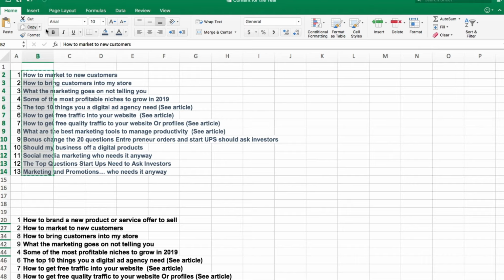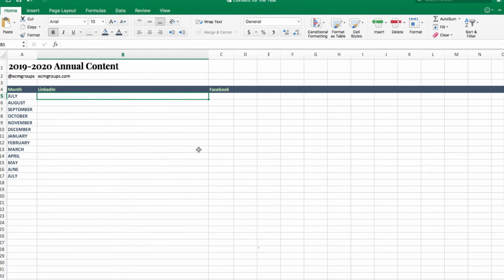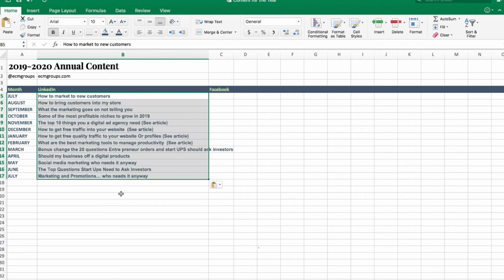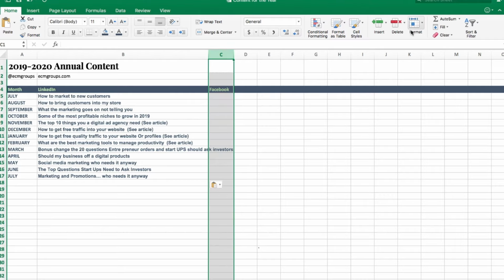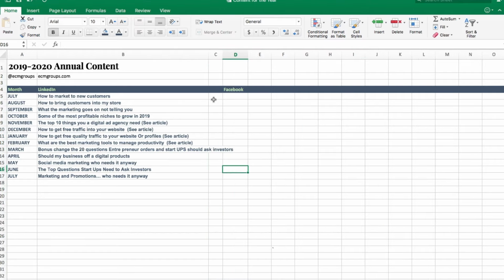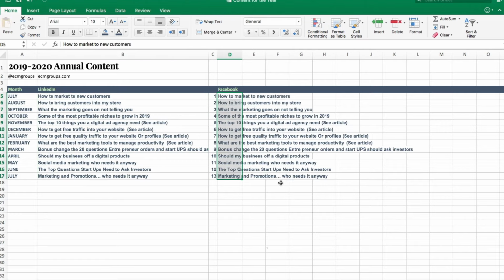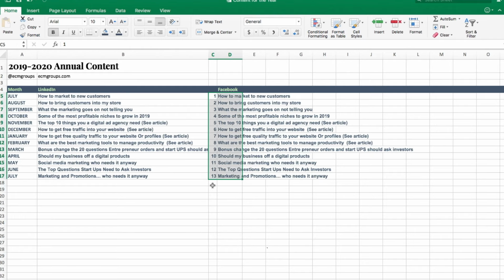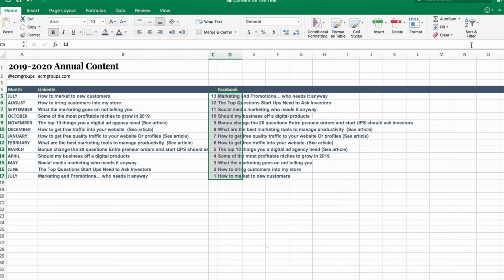Invert Info In EXCEL Fast and Schedule Yearly Content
Have you ever felt like you had conquered the world after pulling together something that time and time before had taken months? Then, the momentum is disrupted by something as miniscule as inverting info FAST in a dang spreadsheet? //death-gaze// A Spreadsheet? Really? LOL

Here's how we figured it out and stumbled upon how we can map out an even more robust way of scheduling our content for the year, in one afternoon!

It's only a 3min video but once you get it, you've got it and you're on to the next!